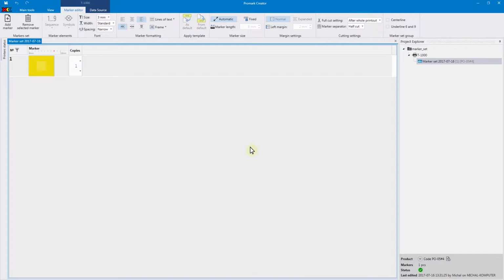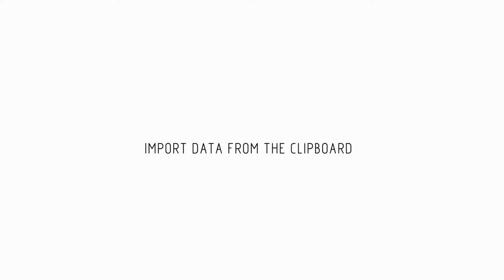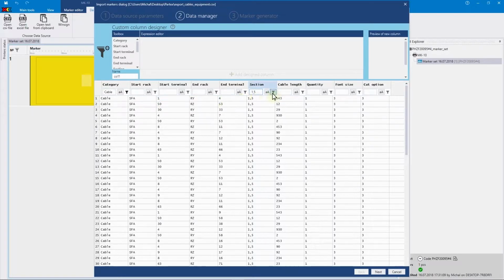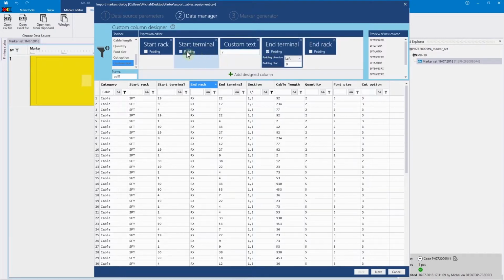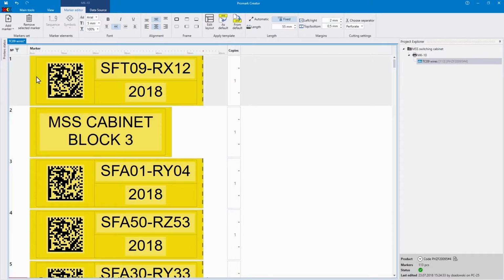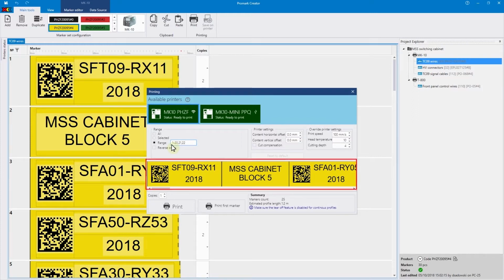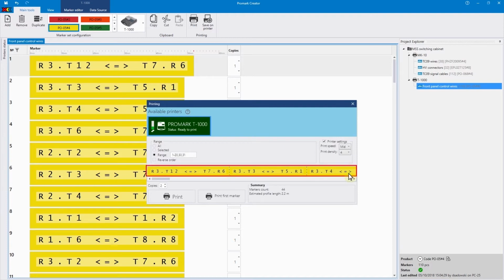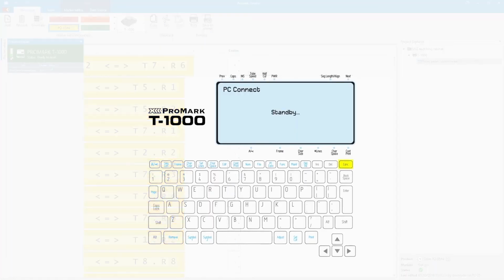Часть 2 Видеоинструкция PROMARK CREATOR к принтерам MK10